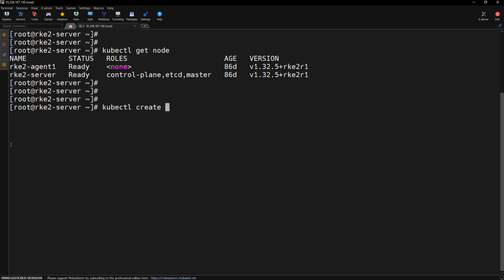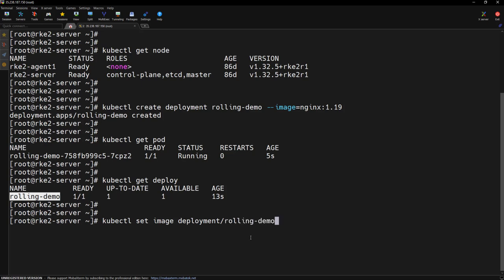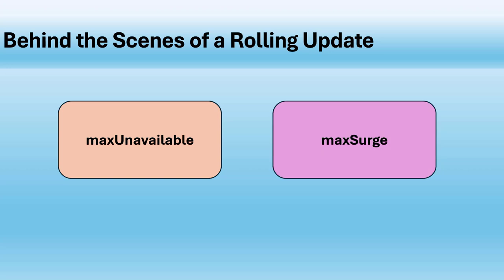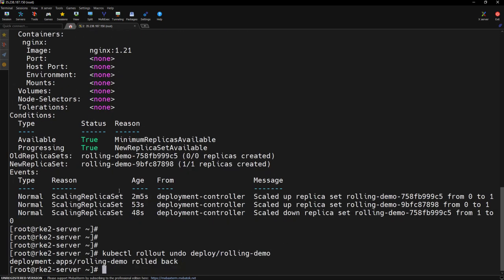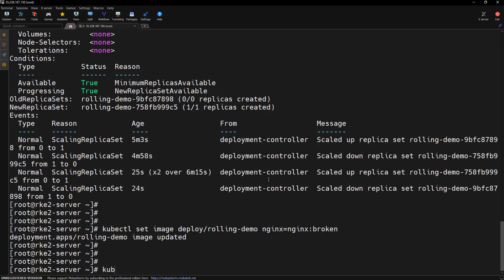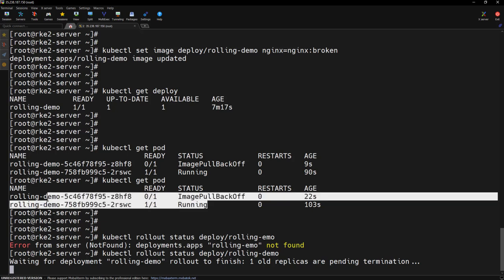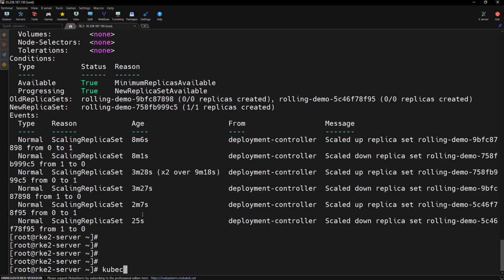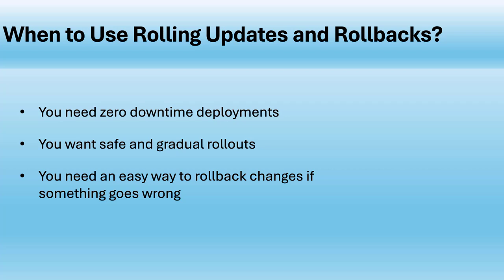Kubernetes Rolling Updates & Rollbacks | Zero Downtime Deployments Explained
Learn how Kubernetes ensures zero downtime with Rolling Updates & Rollbacks!

In this step-by-step tutorial, I’ll show you how to safely update applications in production, monitor rollouts, and instantly rollback if something goes wrong.

What you’ll learn in this video:
- What Rolling Updates & Rollbacks are in Kubernetes
- How Kubernetes ensures zero downtime with deployments
- Step-by-step demo of rolling updates using kubectl
- Rolling back to a stable version when things break
- How Kubernetes manages pods behind the scenes (maxUnavailable, maxSurge)
- Checking rollout history and deployment revisions
- When to use Rolling Updates vs Rollbacks in real-world CI/CD

▬▬▬▬▬▬▬ Timestamps  ▬▬▬▬▬▬▬
00:00 - Introduction
00:24 - Why Rolling Updates & Rollbacks matter in Kubernetes
00:57 - Demo: Performing a Rolling Update with kubectl
03:10 - Behind the Scenes: How Kubernetes manages Rolling Updates
03:36 - Demo: Rolling Back to a Previous Deployment
04:51 - Handling a Buggy Application with Rollback
07:11 - Tracking Rollout History in Kubernetes
07:36 - When to Use Rolling Updates vs Rollbacks
08:18 - Conclusion & Best Practices